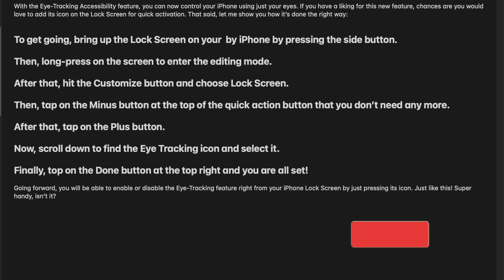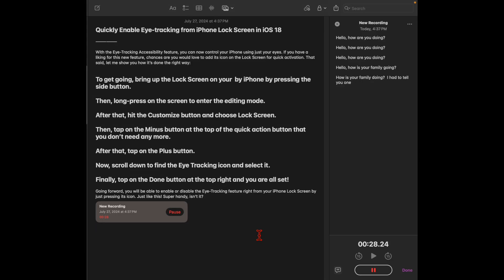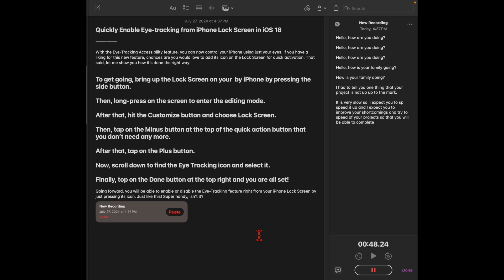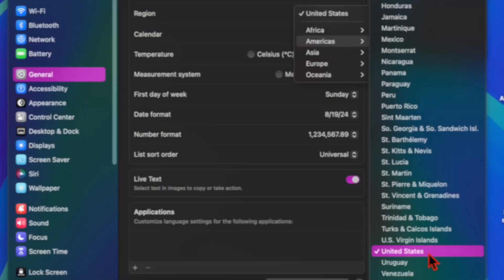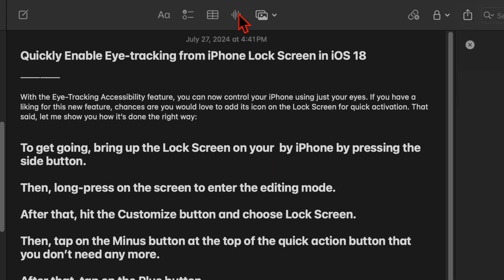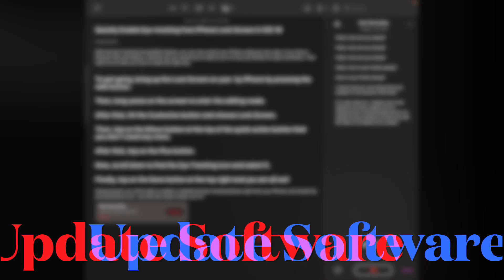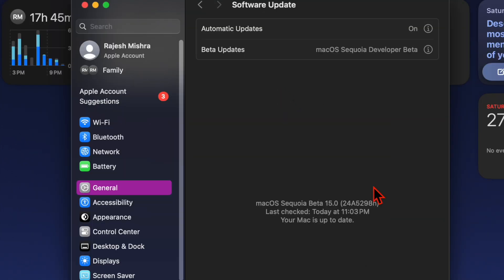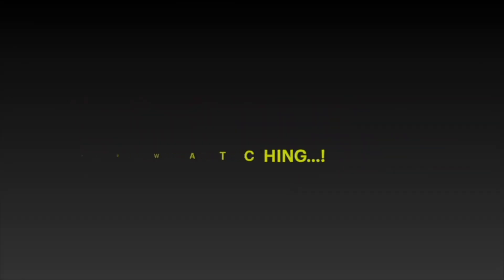Live Audio Transcription Not Showing in Apple Notes in macOS 15 Sequoia? Fix It!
Is the Live Audio Transcription not showing in the Apple Notes app on macOS 15 Sequoia? Try out these handy tips to fix the Live Audio Transcription not showing up in the Apple Notes app in macOS 15 Sequoia on your Mac.